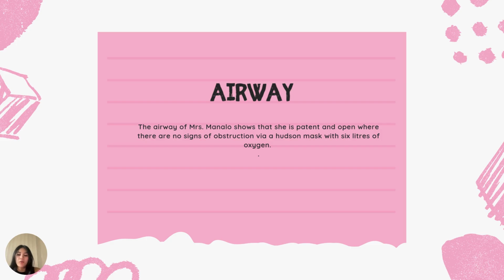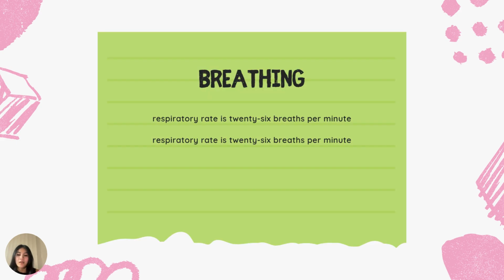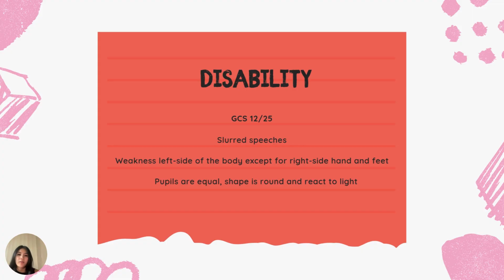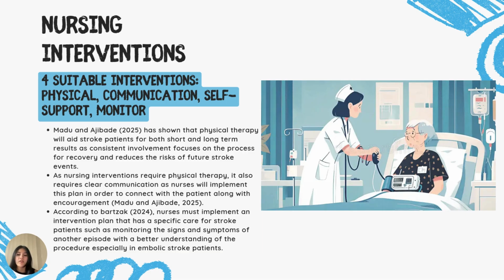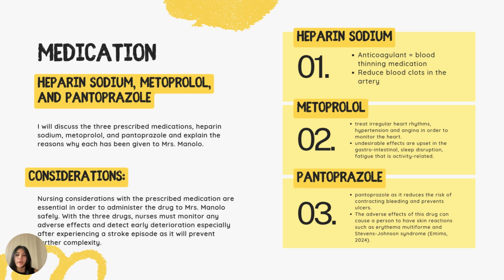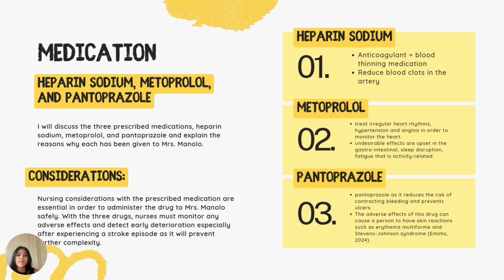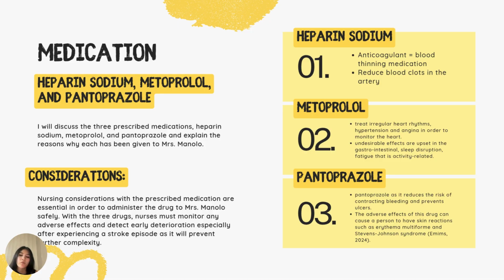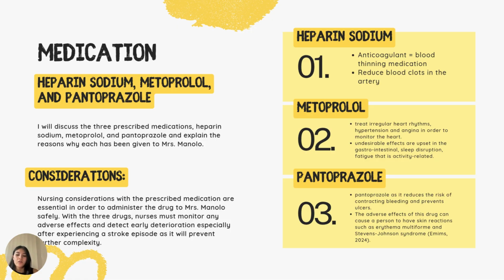Case of Teresita Manalo - presentation